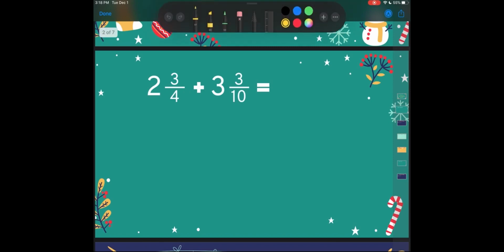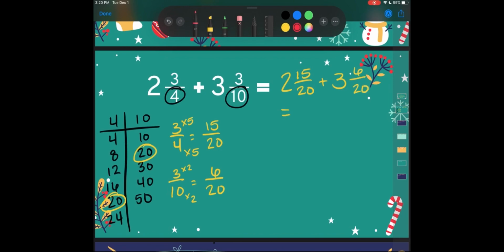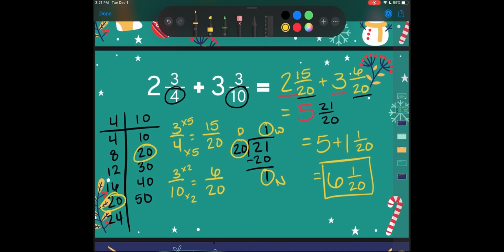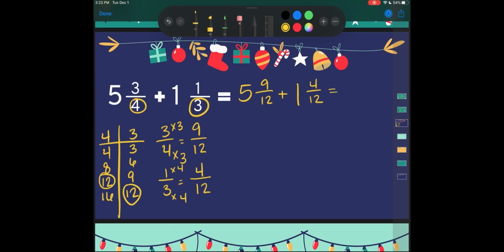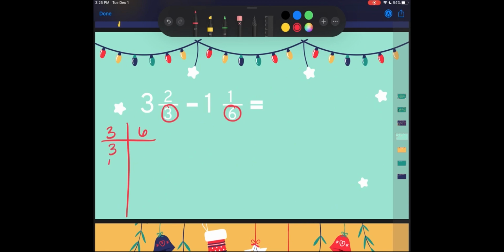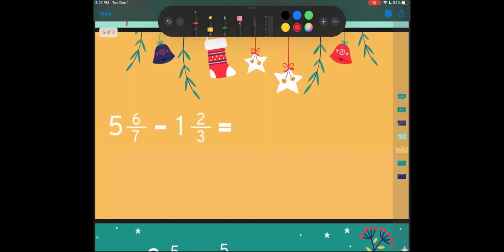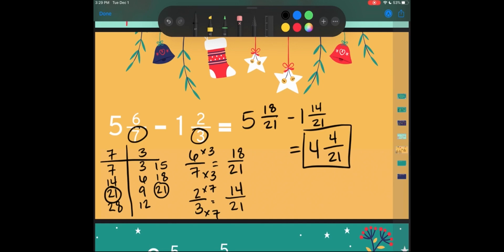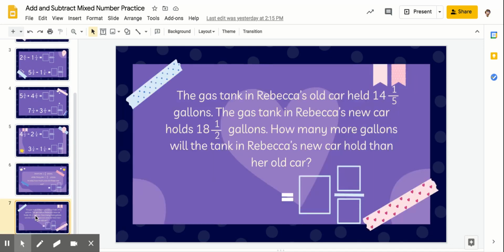Adding and Subtracting Mixed Numbers